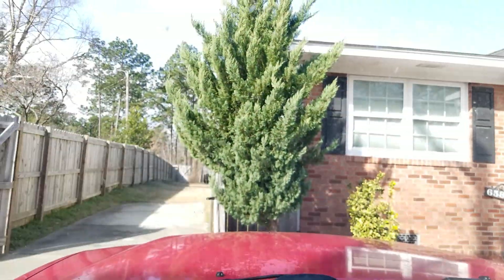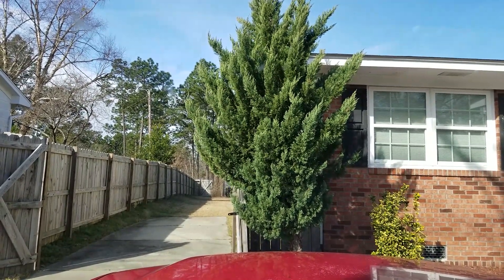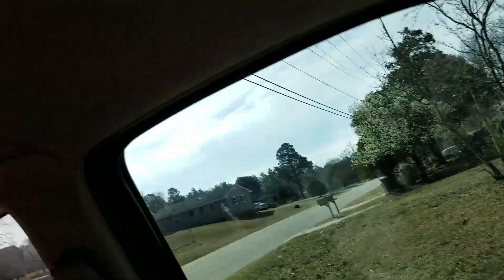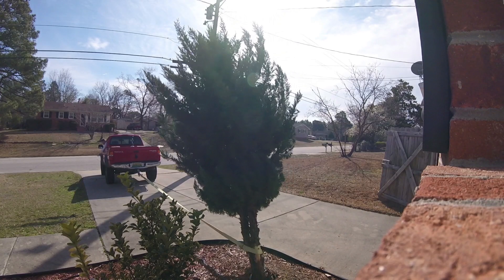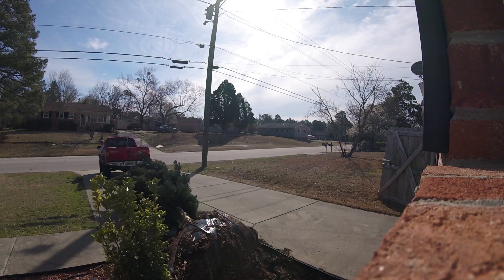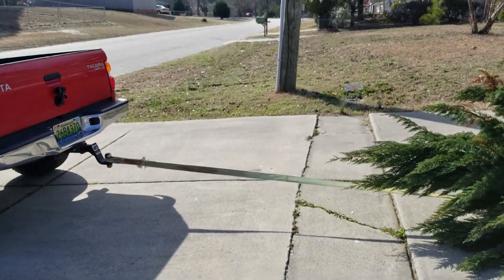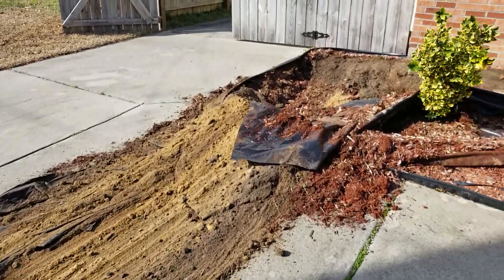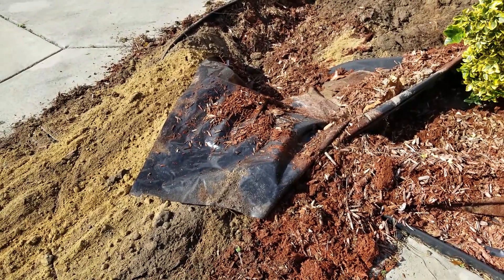Removing a pesky tree with my Tacoma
Gear I Use:
Ear Cups
Ear Cup Gel Sealing Rings
Helmet Communications
Sena Earbud Adapter
Sena 2M Radio Adapter
Ground Camera
Helmet Camera
Gopro Mic Adapter
360 Camera
Cell Phone Camera